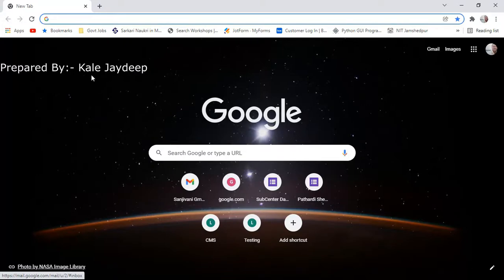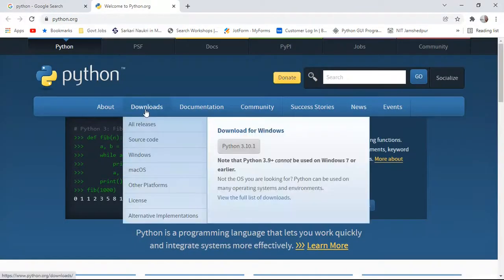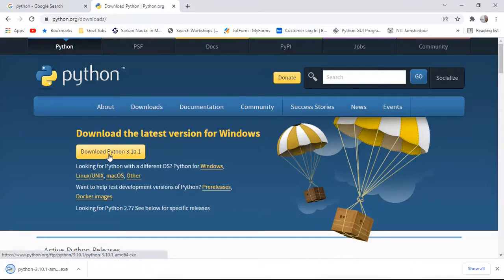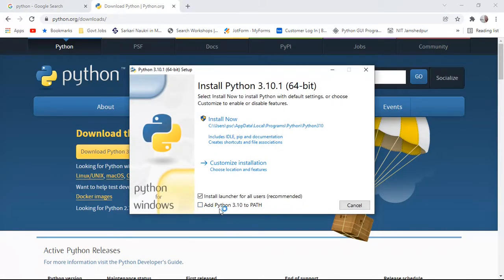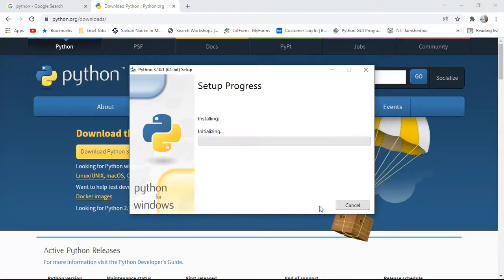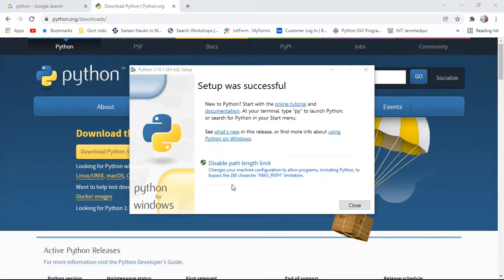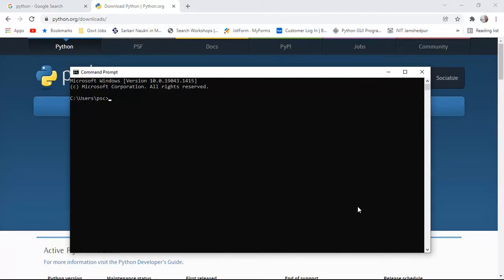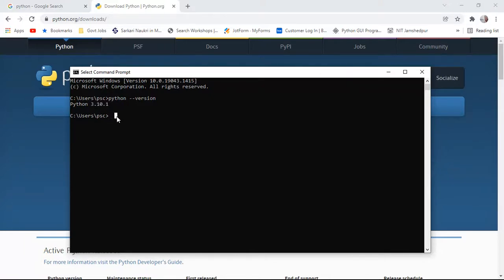Install Python on Windows OS